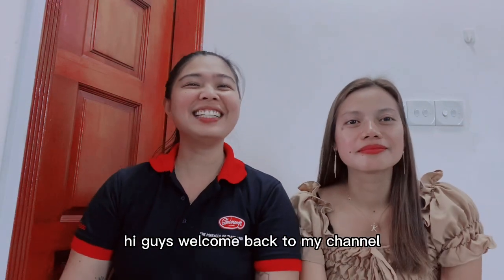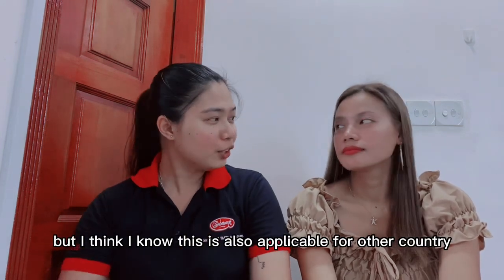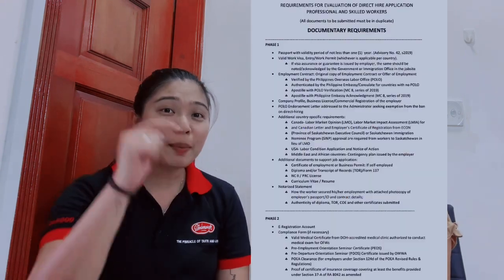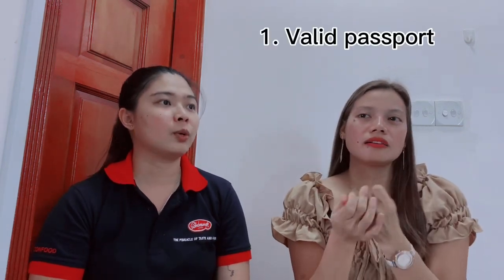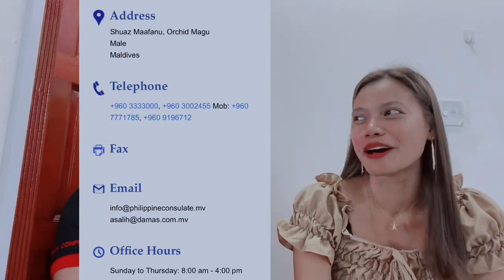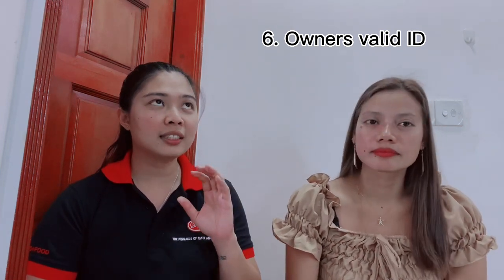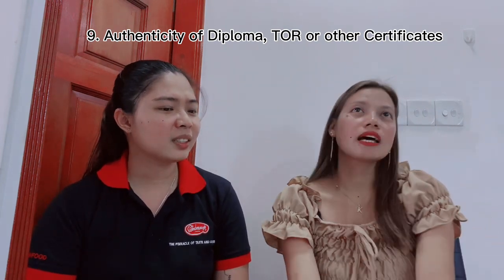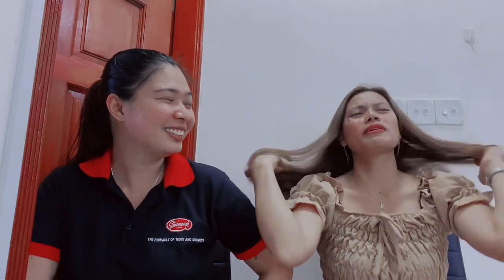How to Process Direct Hire from Philippines? With no Agency.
Exclusive to OFW and aspiring OFW here’s a video to help you get to know how to process “direct hire” when you found an employer who doesn’t want to pay an agency 😅